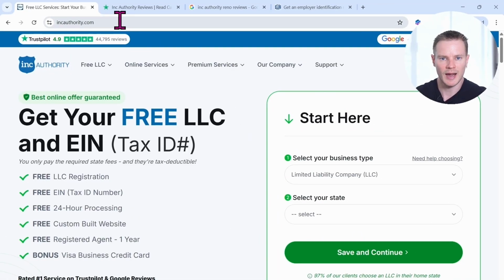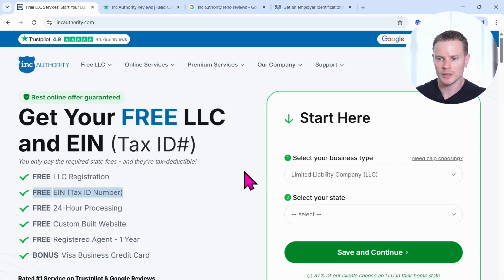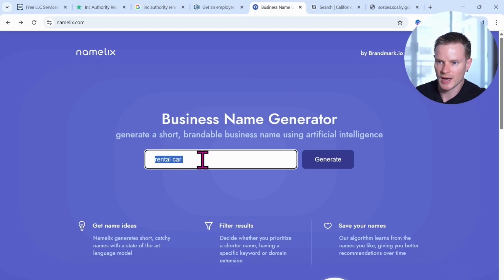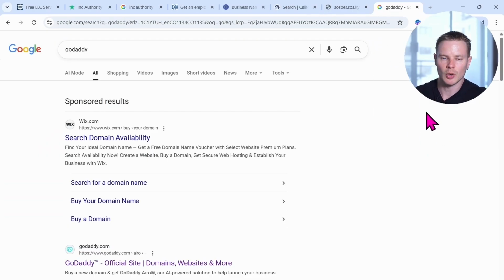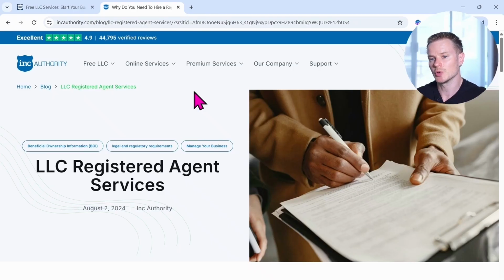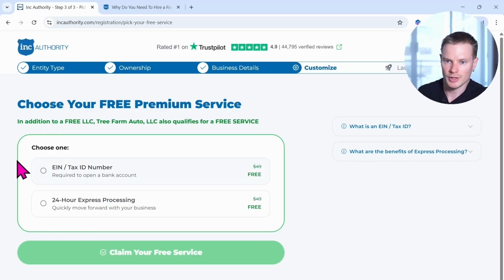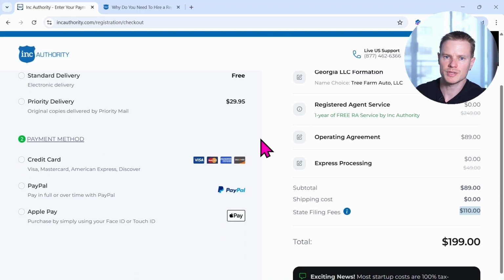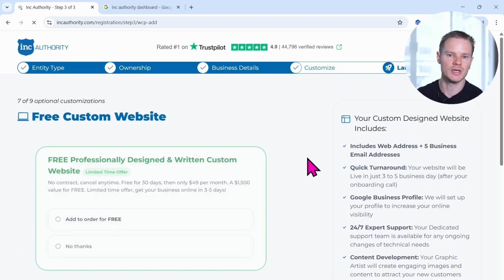How To Set-Up an LLC For An Ebay Business (in any state)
I show how to form a limited lability company in the cheapest fasted method possible for your ebay business.

00:00 - Intro
1:52 - How to Form LLC
4:18 - Choose State
5:17 - Choose Name
9:22 - Registered Agent
11:01 - Articles of Organization
11:34 - Operating Agreement
12:22 - Get EIN
13:50 - Pay State Fees
16:32 - Business Bank Account
17:08 - Free Business Phone Number
17:42 - Best Business Credit Cards